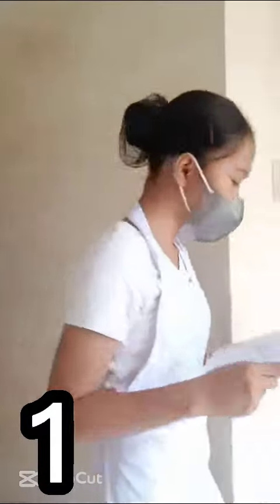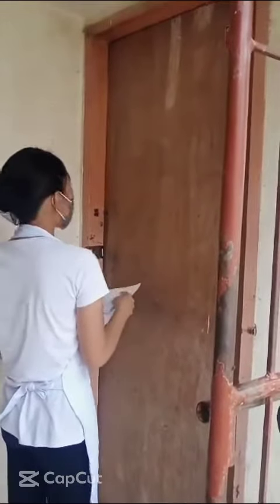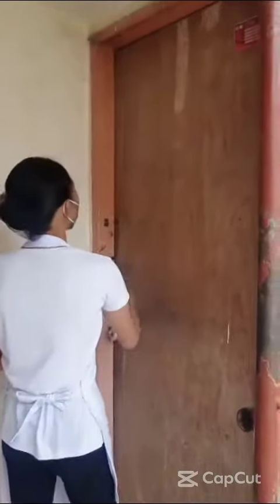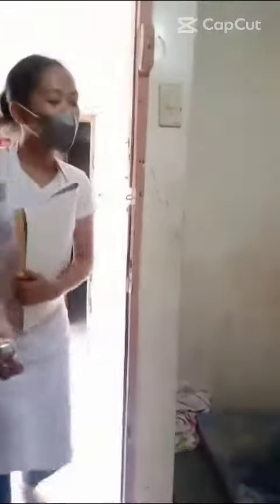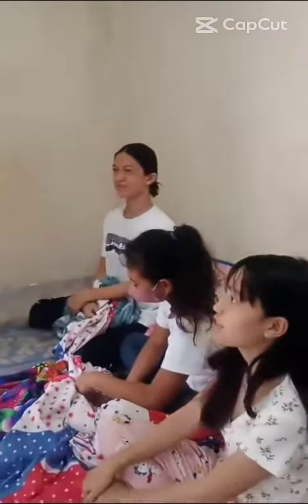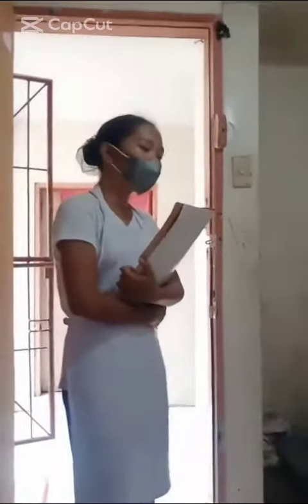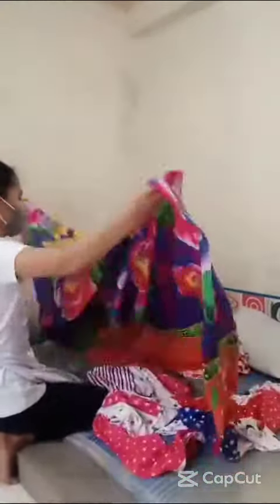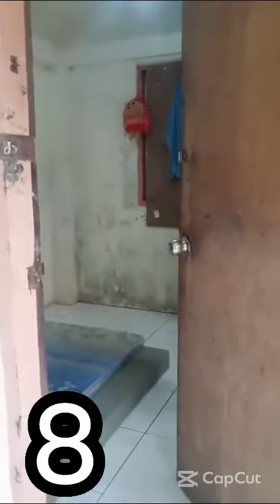T.L.E STANDARD PROCESS TO ACESS ROOMS